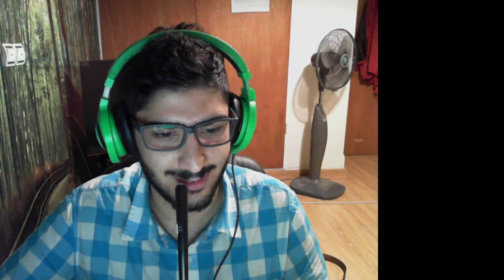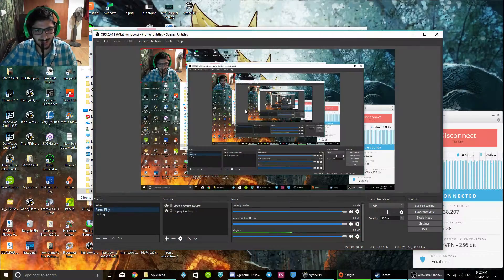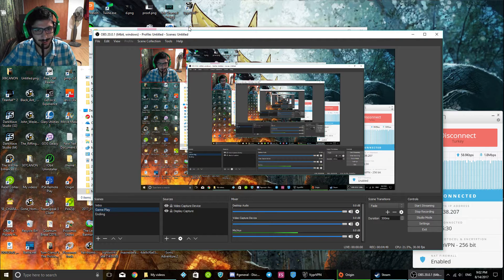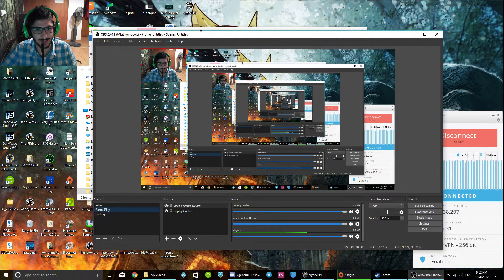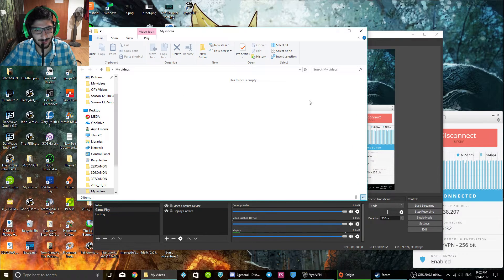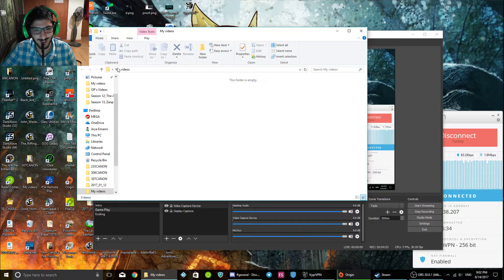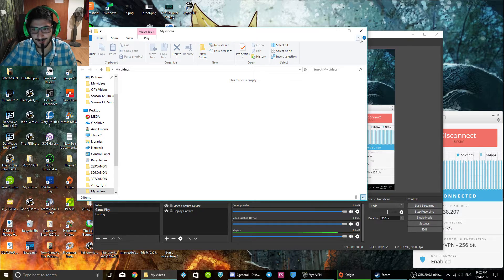Let's Review Lost Planet 3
Hi gang, We've walked throw lost planet 3 till the end and now it is time to be frank and say what we think about it. These are my thoughts about the game but I am interested to know yours so please put them down in the comment section.